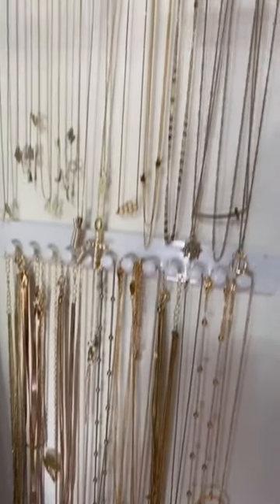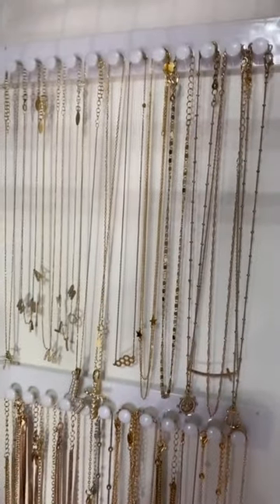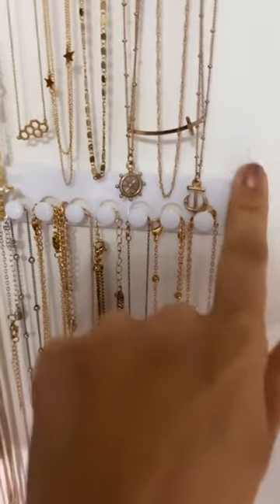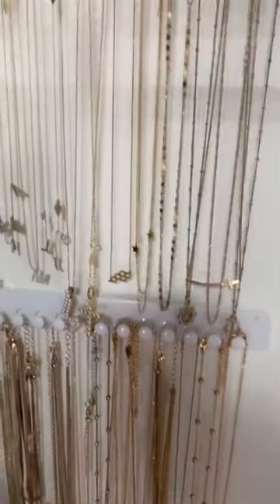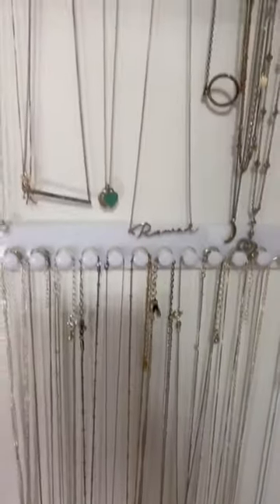Amazon Necklace Storage